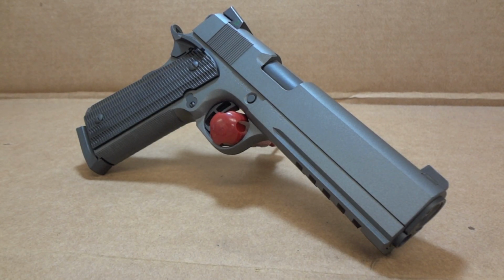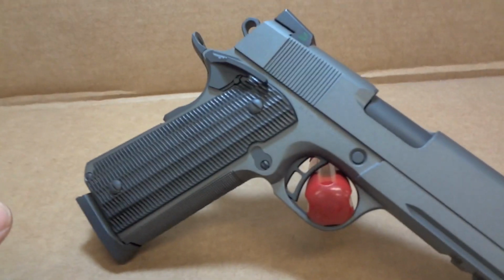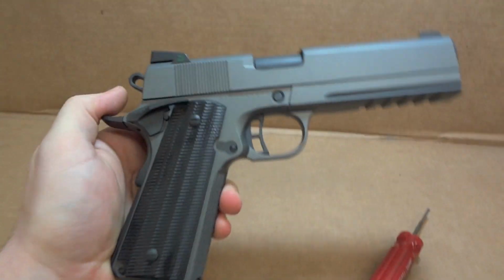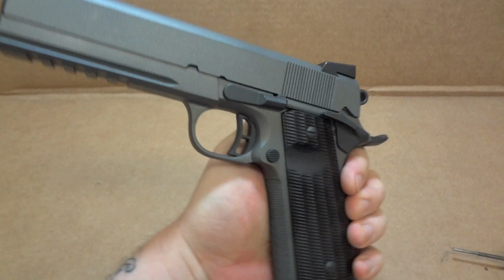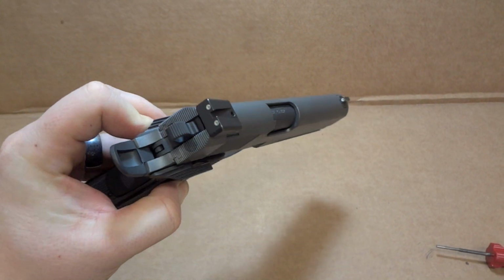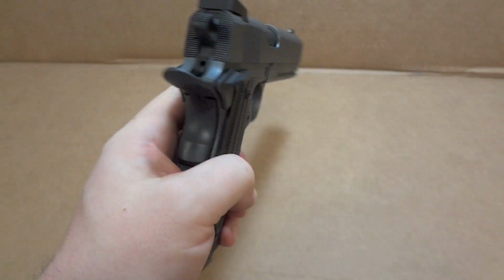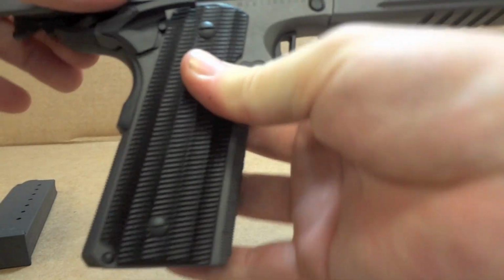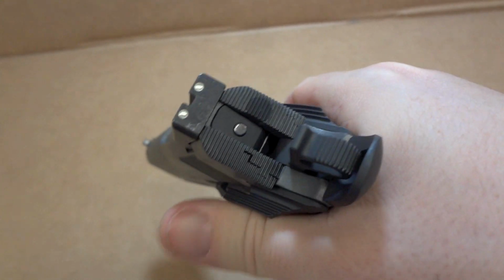Rock Island Armory 2011 Tactical SCR Custom with Tungsten Blue & Sniper Grey Cerakote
Like I said PM me If you want to make an offer. Here's our info if you have any questions.  Just ask for Courtney, Shannon, or Jeremy.

Here's the address if you need to send in a gun.
SinCityReview
5225 Wynn Road